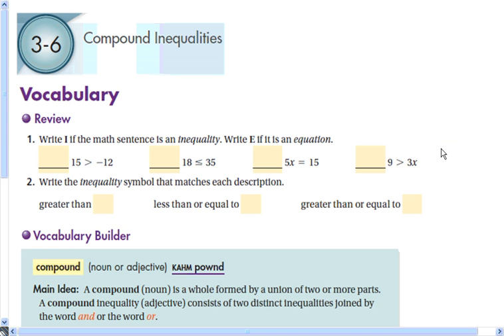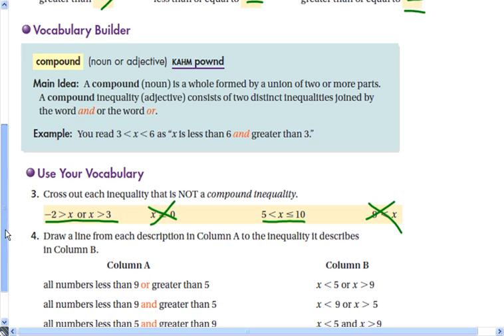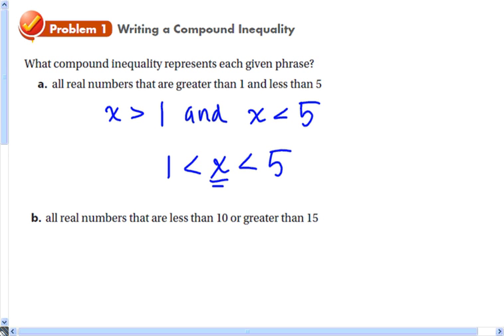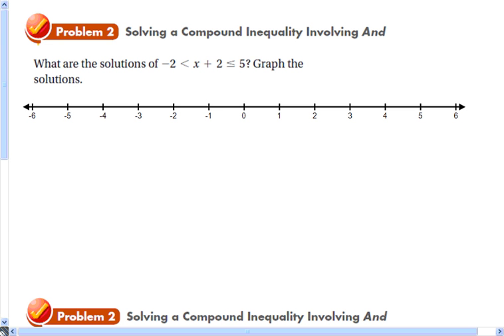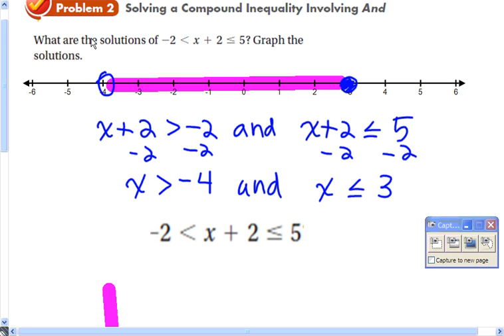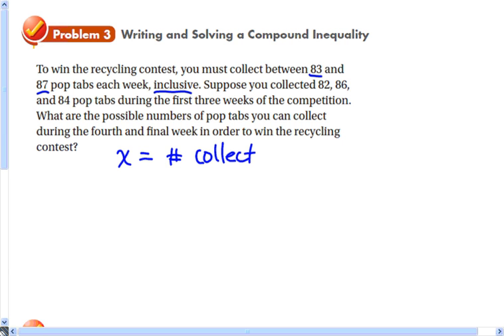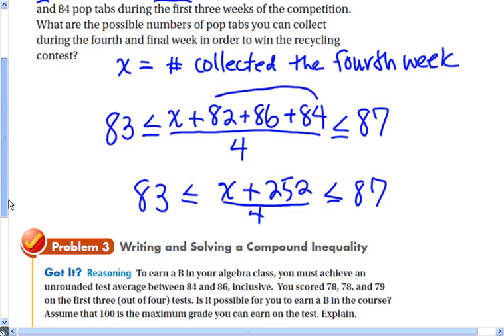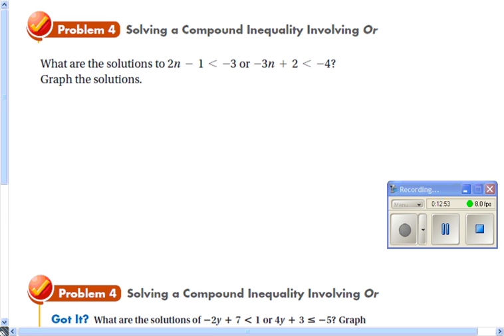Lesson 3 6 Part 1